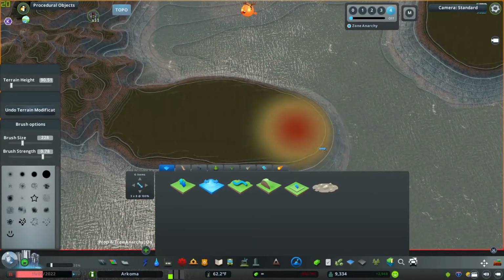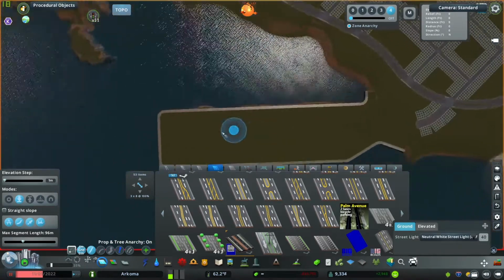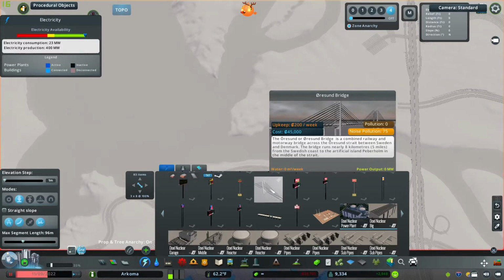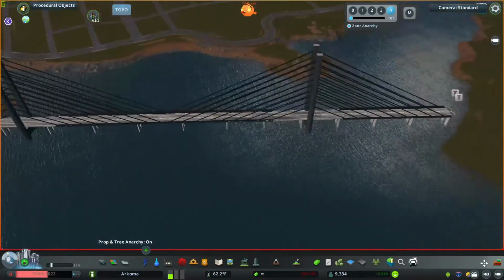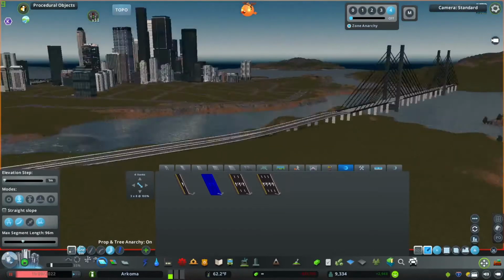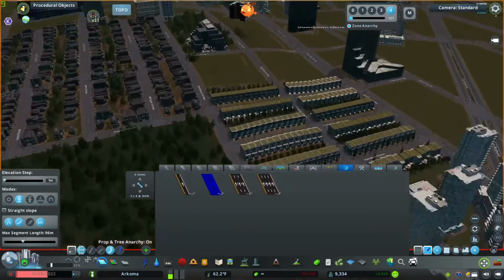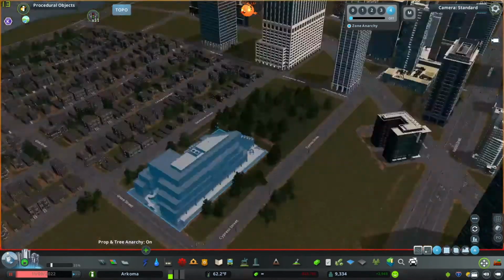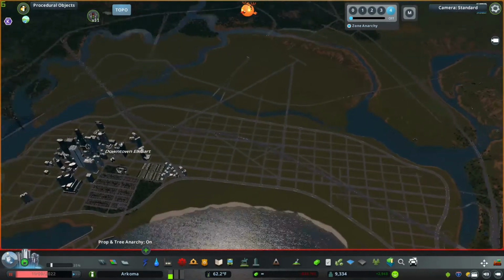Cities Skylines: Arkoma Ep. 3 - Setting the Skyline!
Welcome to Arkoma! A brand new city I am building all from scratch! I hope you all enjoyed this third episode. If you did, there will be plenty more to come and please consider giving it a like, subscribing to me and giving me some feedback in the comments or just some ideas.

Show my man Zane some love over at his Twitch Channel!